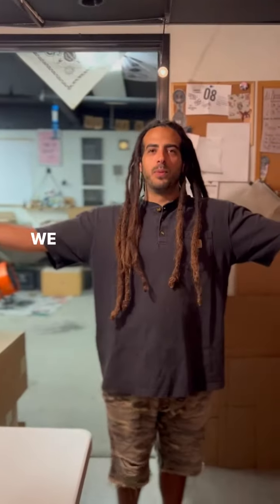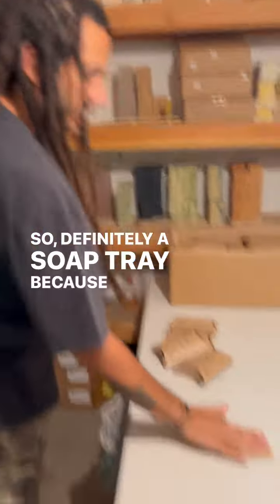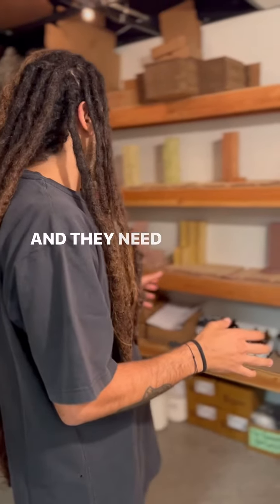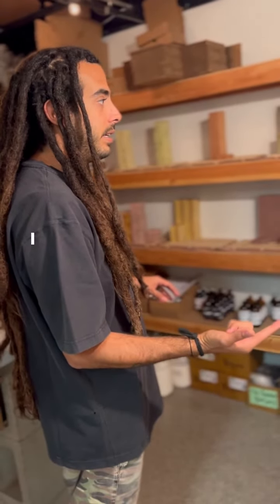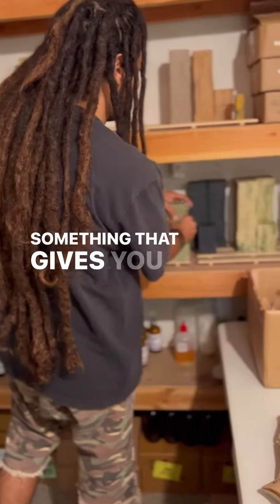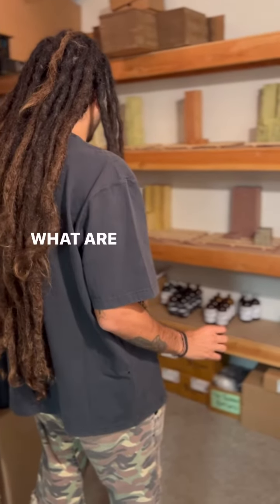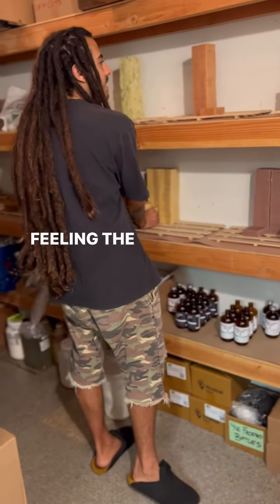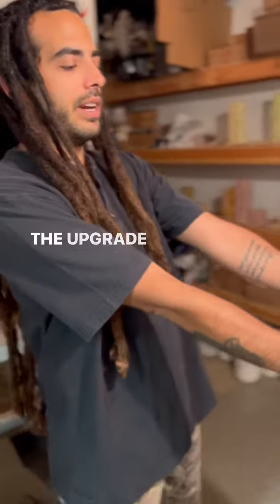Pack an Order with Avi from ILS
This is how we pack orders for our Instant Reload offering.